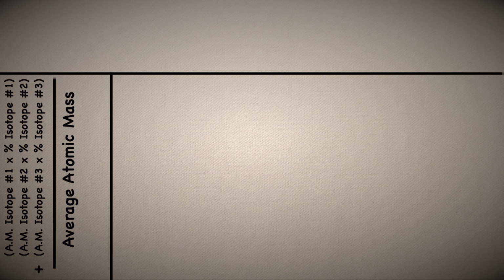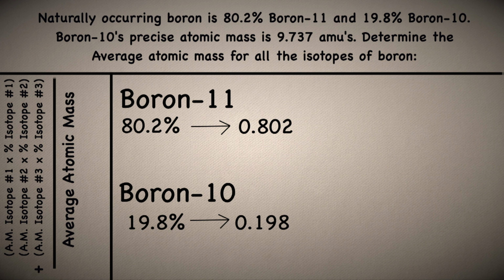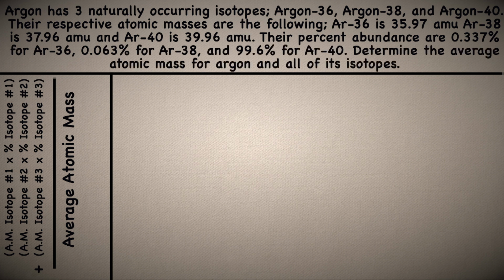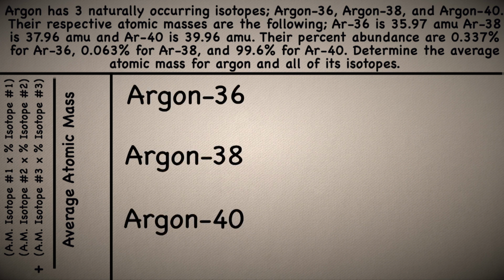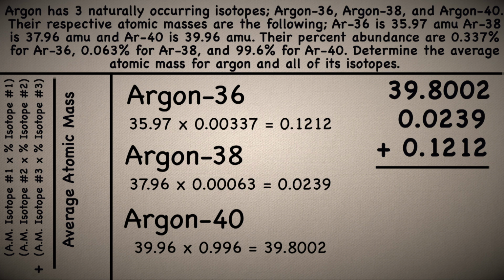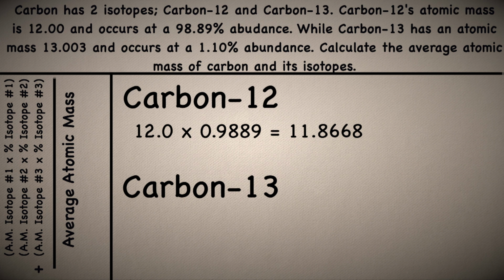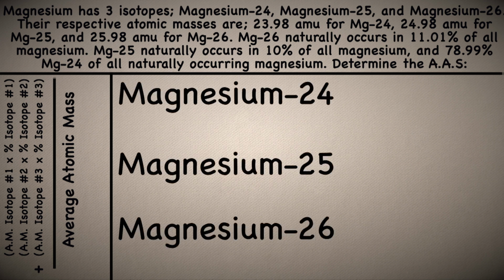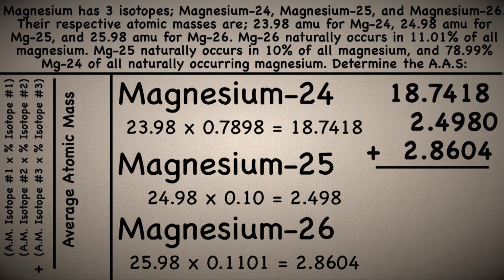Average Atomic Mass Practice Problems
In this video we will go through some average atomic mass problems so you can see the process on how we work these problems out. Remember these types of problems will require you to do some math so you might want to break a calculator out and follow along. Keep up the good work in the class!